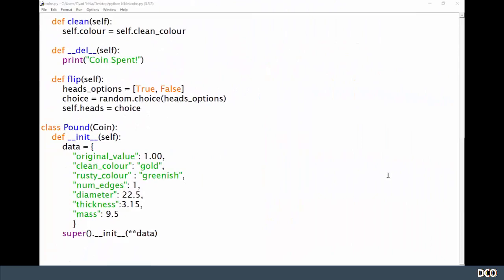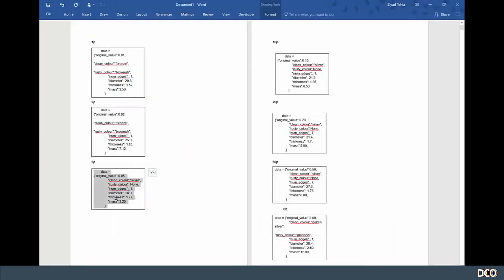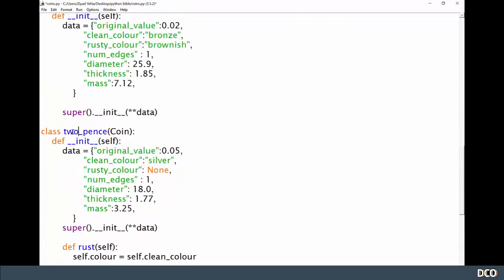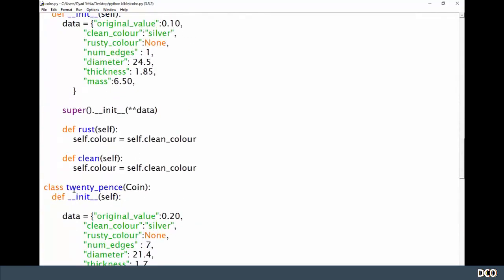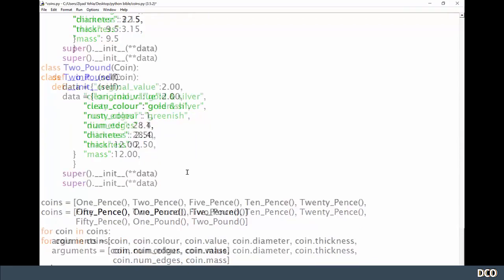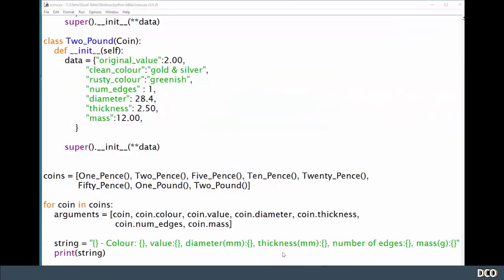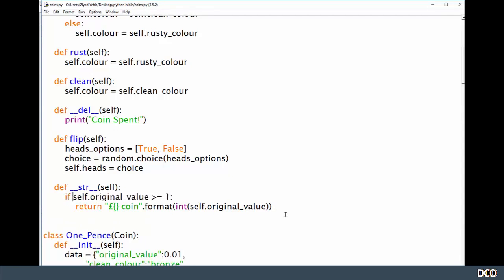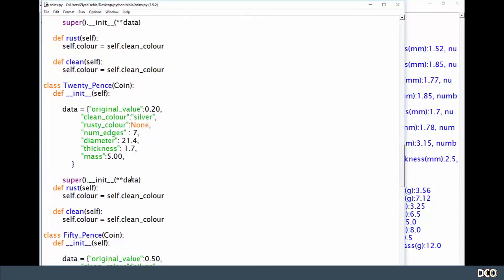67 Project 10 Make All The Coins Part 2 1 1